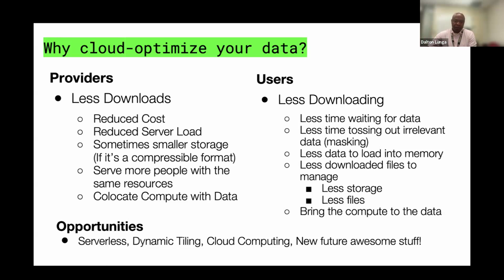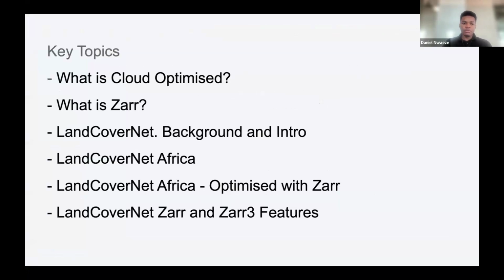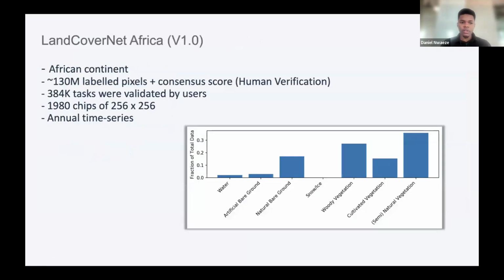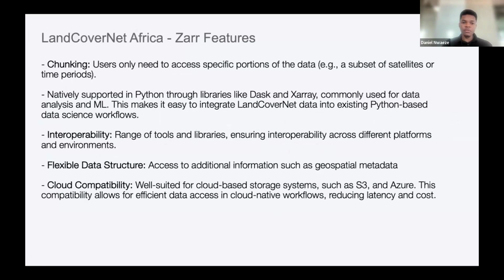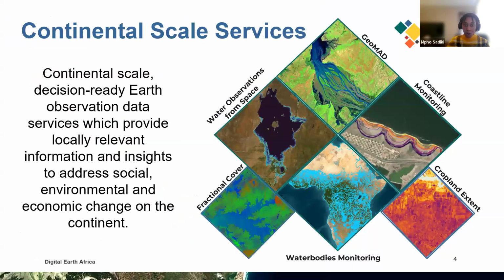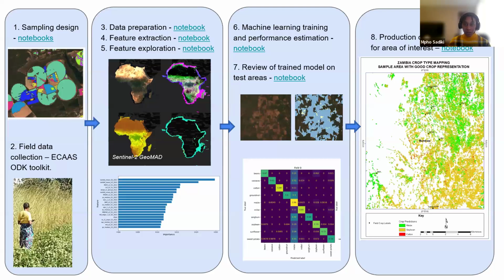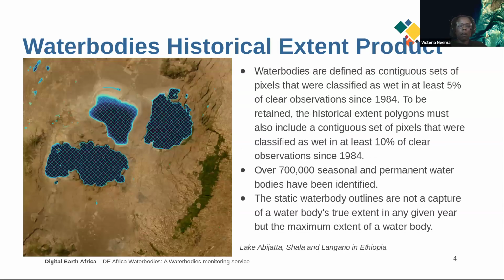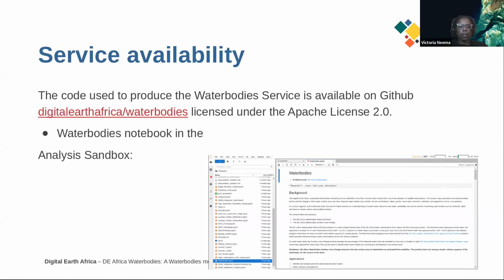Webinar: Cloud-Native Geospatial - African Perspectives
In this webinar, moderated by Dalton Lunga, a senior research scientist at Oak Ridge National Lab, we explore applications of cloud-native geospatial on the African continent. Daniel Nwaeze will talk about the conversion of LandCoverNet to the Zarr format, which optimizes geospatial data management in cloud-native environments. Earth Observation Data Scientist, at Digital Earth Africa, Mpho Sadiki, will present on the crop-type mapping workflow, which is designed to be used in the Digital Earth Africa Sandbox and is provided as a collection of documented Jupyter notebooks in an open GitHub repository. Victoria Neema, Earth observation data scientist at Digital Earth Africa will discuss the DE Africa Waterbodies Service, which maps over 700,000 waterbodies across Africa and tracks changes in their water surface area over three decades.

Chapters
(0:00) Introduction to Cloud-Optimized Formats
(11:28) Converting LandCoverNet to the Zarr format
(28:18) Leveraging the Digital Earth Africa platform to develop reproducible workflows: Crop-Type mapping in Africa
(42:50) Digital Earth Africa Waterbodies
(52:14) Q&A